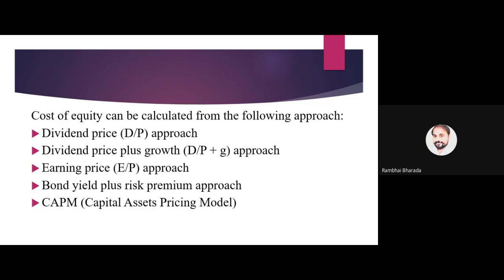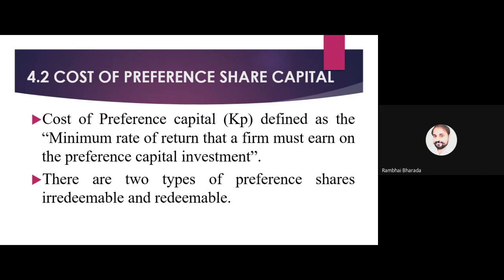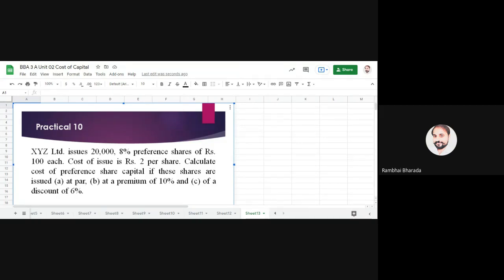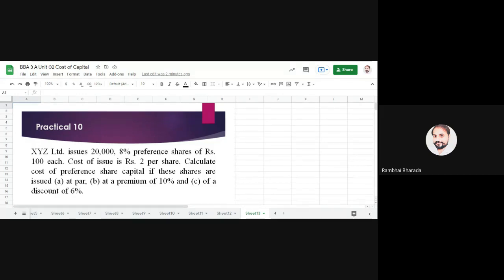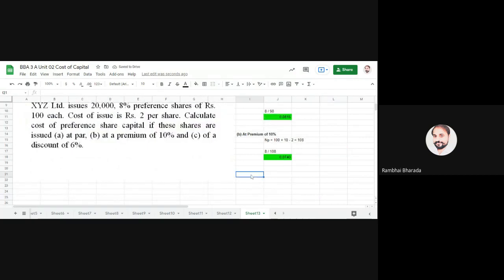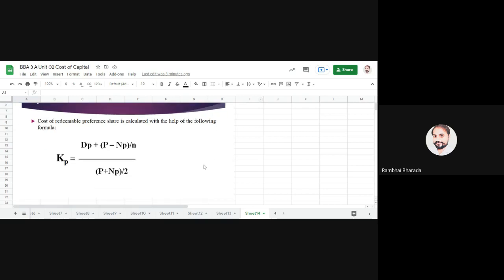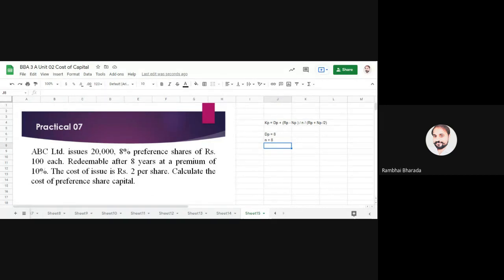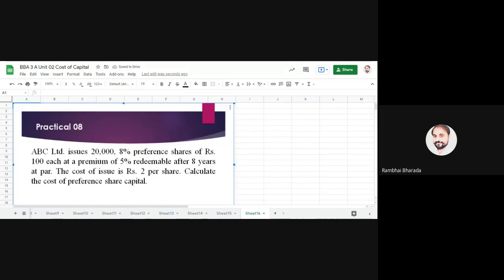BBA 3 A FM 09 08 2021